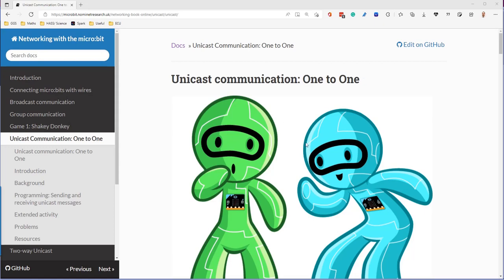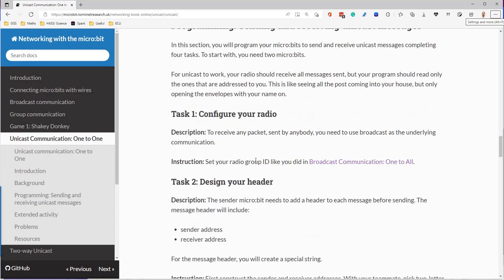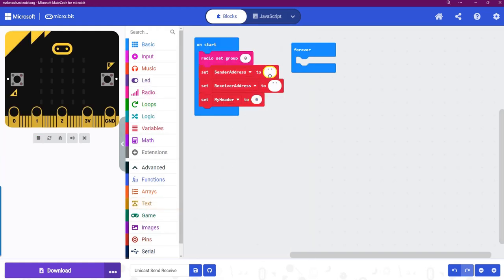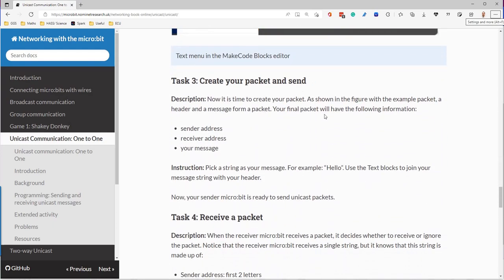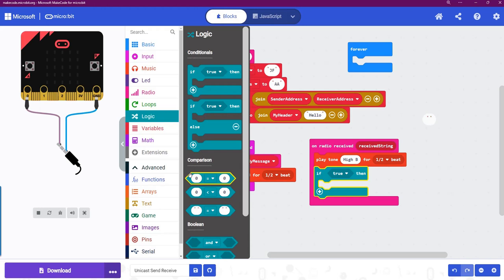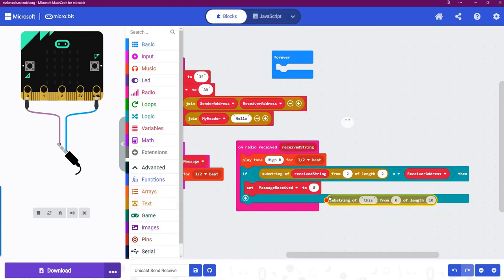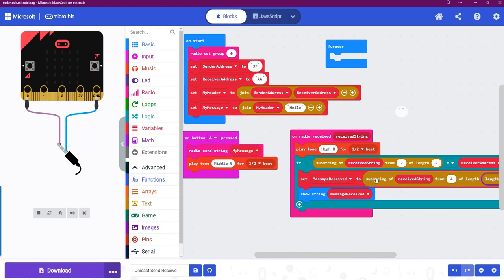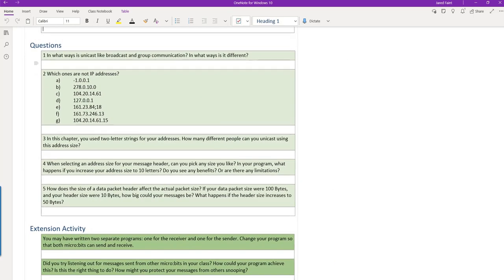Networking 5 Unicast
Thie video shows how you can set up unicast communication on the microbit use MakeCode block coding.

This made based on the program put together by Cigdem Sengul and Anthony Kirby with Micro;nit and Noninet called Networking with the Micro:bit